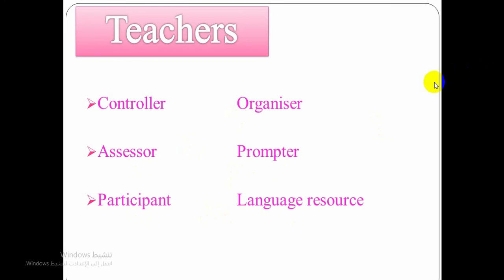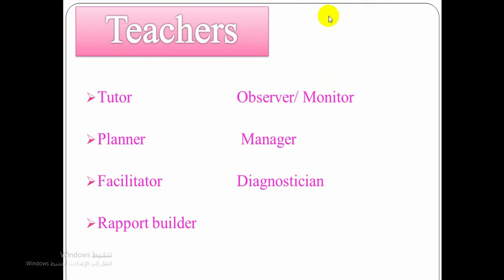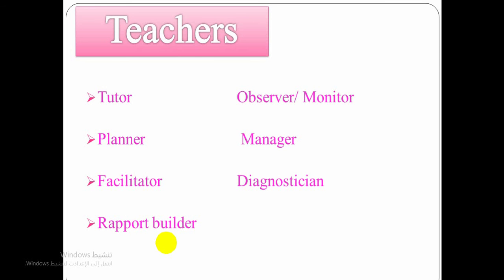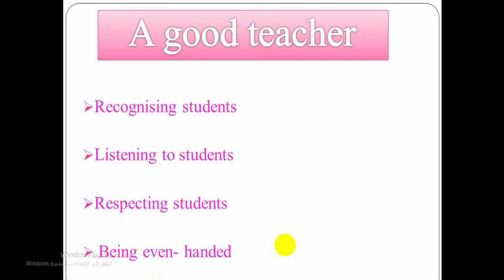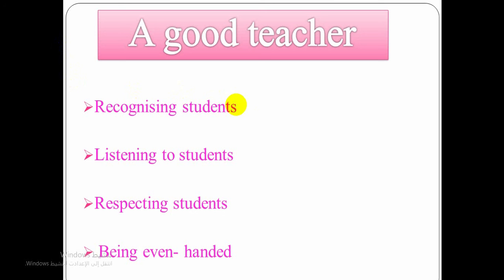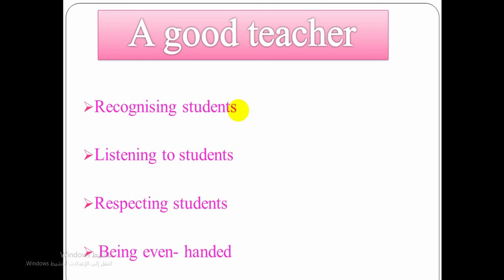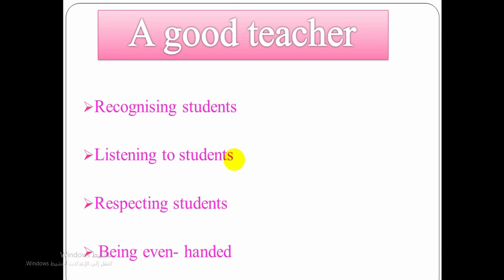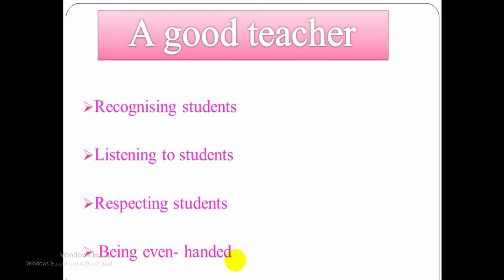Chapter 2 Part 2 1 كلية العلوم الإنسانية TEFL Course 1